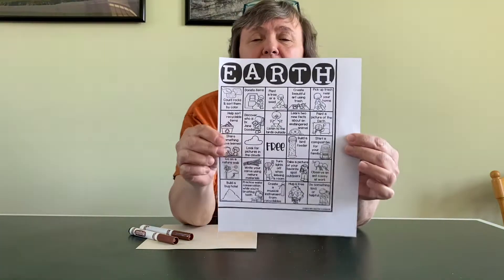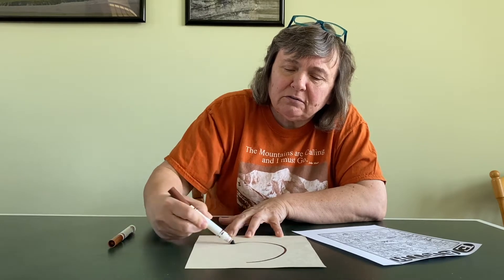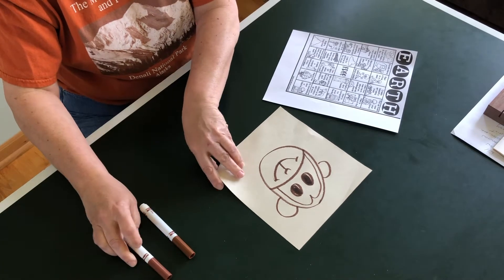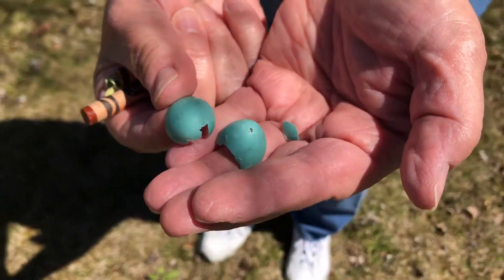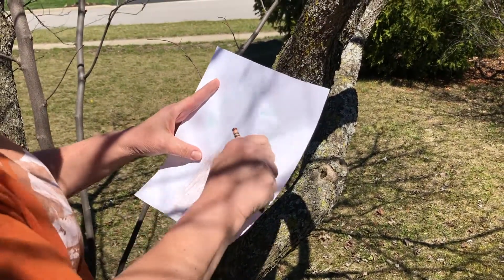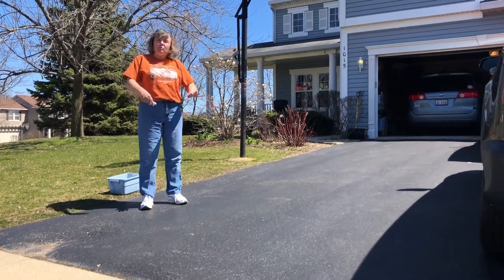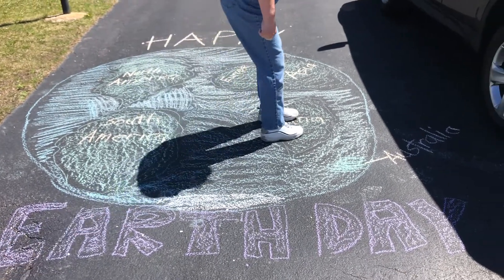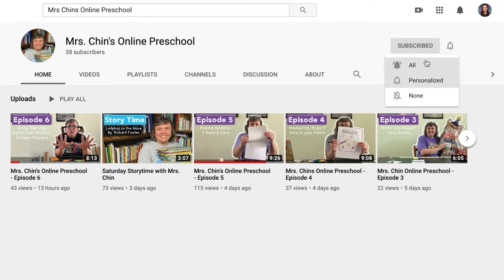Mrs. Chin's Online Preschool - Episode 22